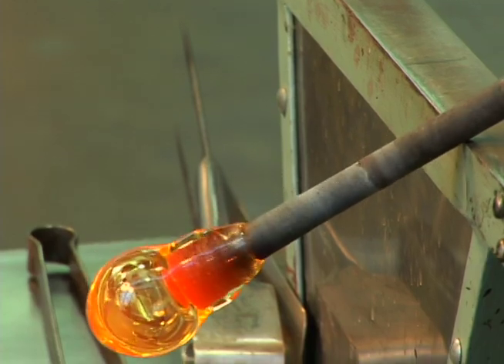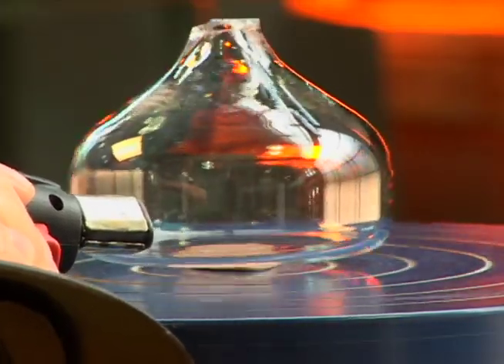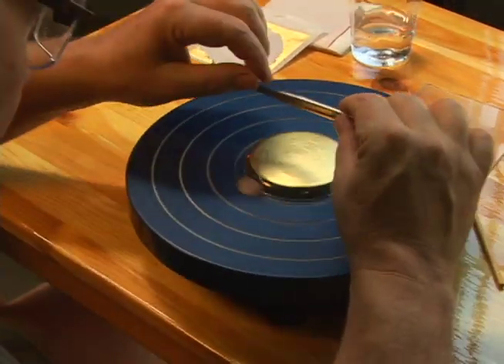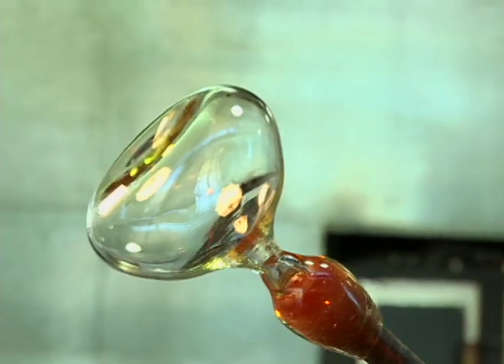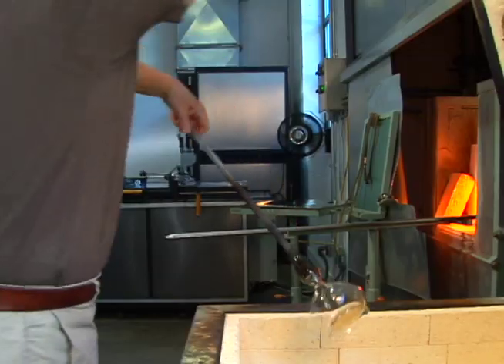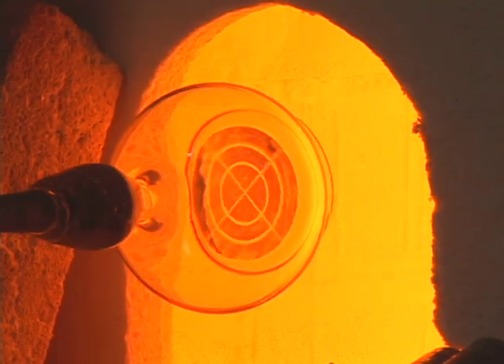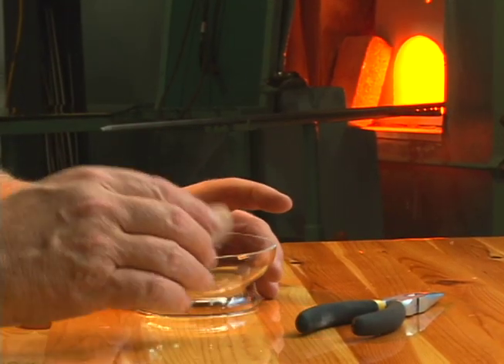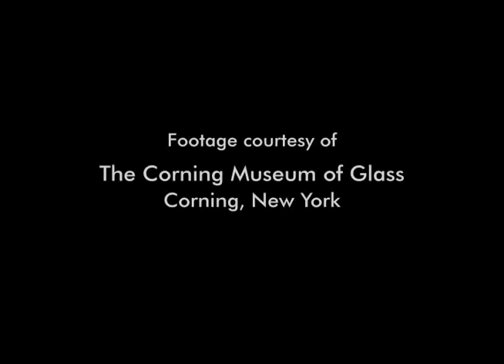Glassmaking Technique: Gold Glass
Gold glass is made by sealing gold foil between two layers of glass. In the late 1500s, circular gold glass plaques were found inset into the walls of subterranean tombs of ancient Rome. The subject matter of the pieces varied and included biblical and Jewish iconography, mythological figures, and portraits. Watch a demonstration of this method in this video featuring footage from the Corning Museum of Glass.

Footage courtesy of The Corning Museum of Glass, Corning, New York